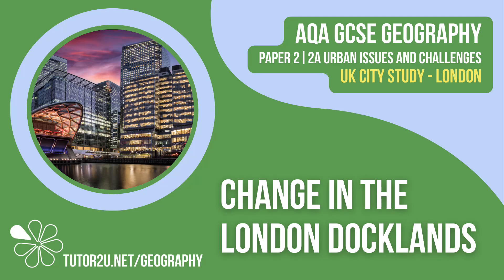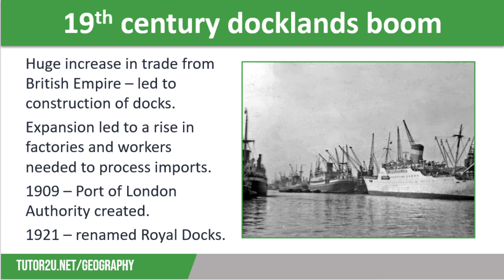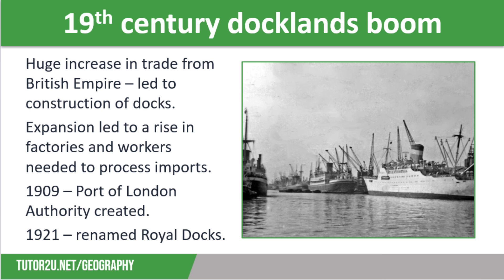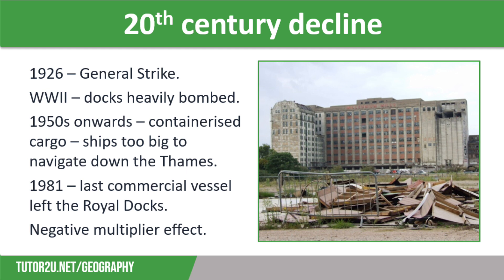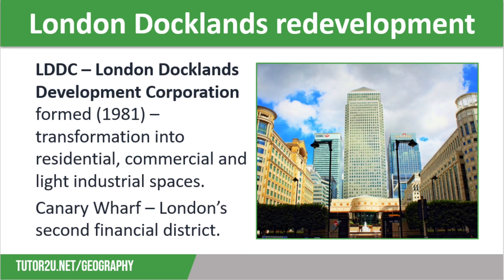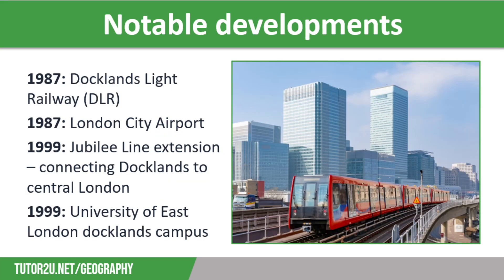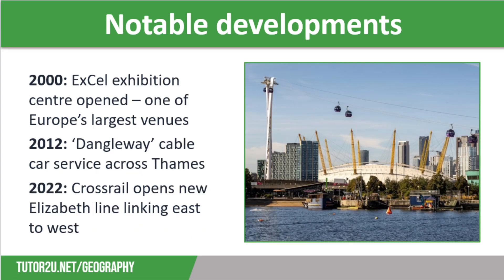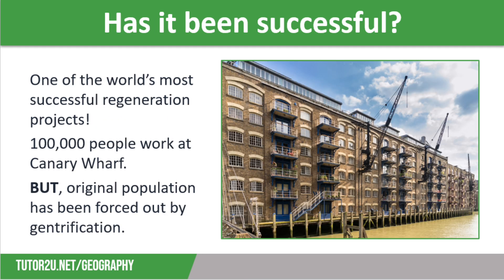Changes in the London Docklands | AQA GCSE Geography | London Case Study 4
This topic video at the London Docklands, including the growth and expansion in the 19th century and the subsequent decline in the 20 century, and its transformation by the London Docklands Development Corporation, and why it is seen as one of the most successful examples of urban regeneration in the world. This is part of the UK city study.

It is part of the AQA GCSE Geography course - Paper 2: Unit A - Urban Issues and Challenges